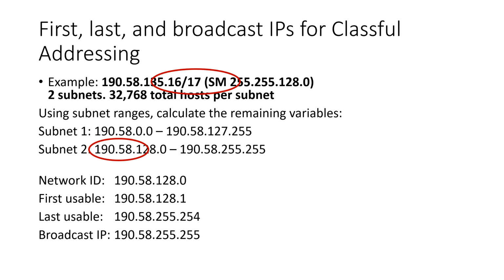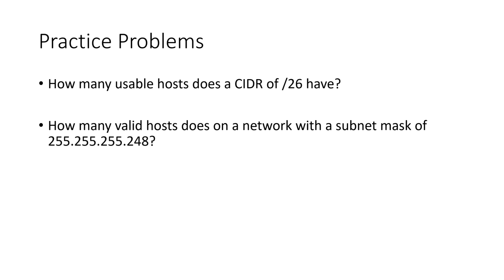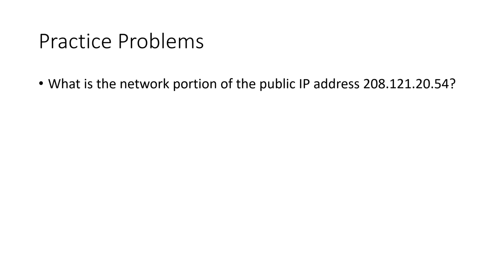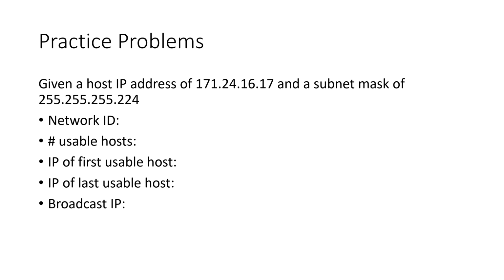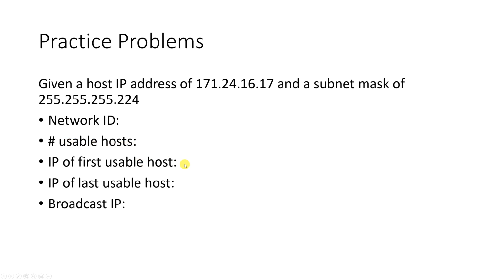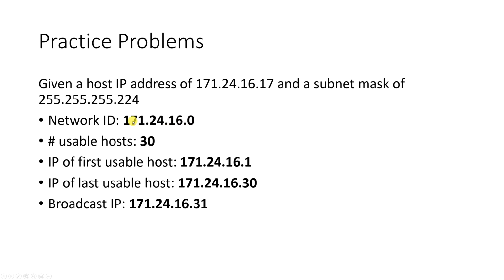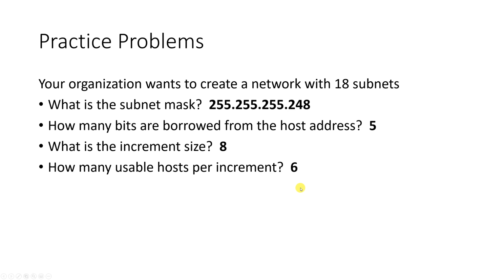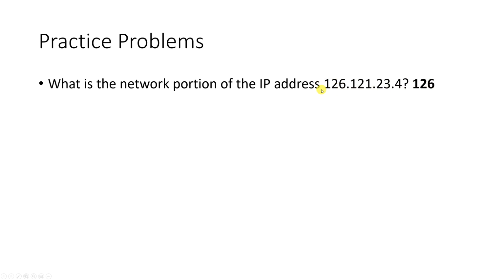12 Subnetting Practice Problems